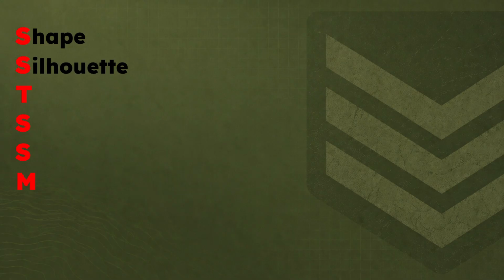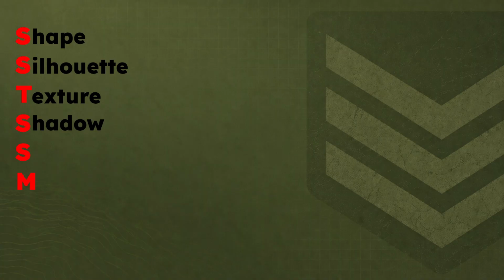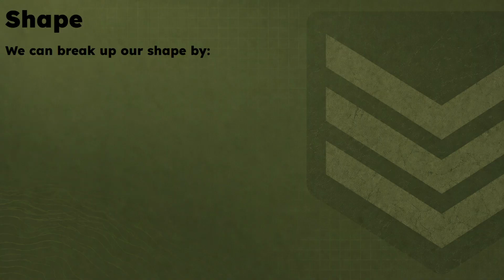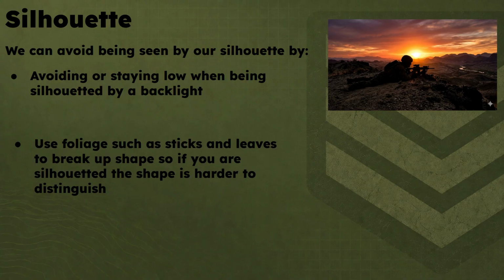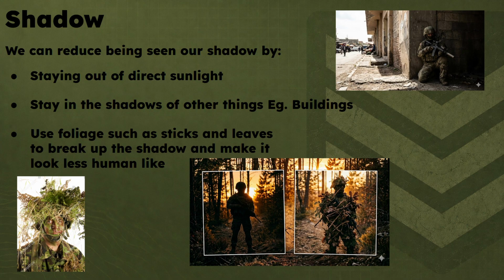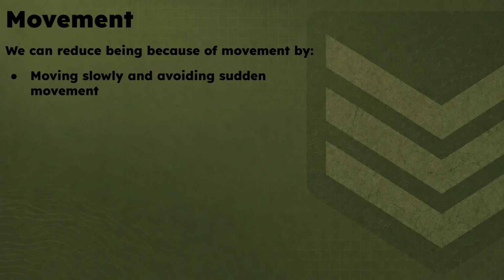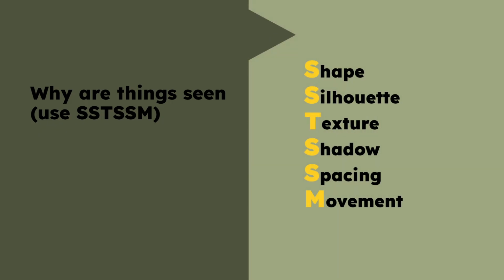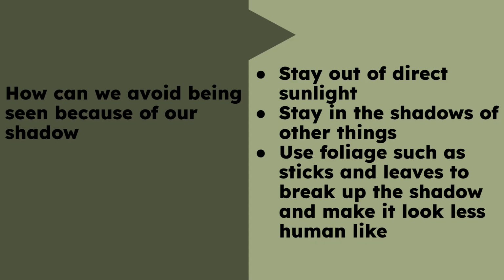Why Things Are Seen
Why Things Are Seen | Army Cadet Fieldcraft Lesson

In this lesson, we explore the key reasons why people and objects are seen in the field. Understanding visibility is an essential fieldcraft skill that helps cadets improve camouflage, concealment, and movement techniques.

Whether you're an Army Cadet, CCF cadet, or simply interested in military skills, this lesson will help you understand how observation works and how to reduce your chances of being detected.

📚 CadetLessons – Military knowledge made simple.